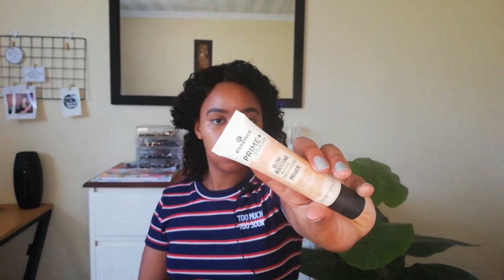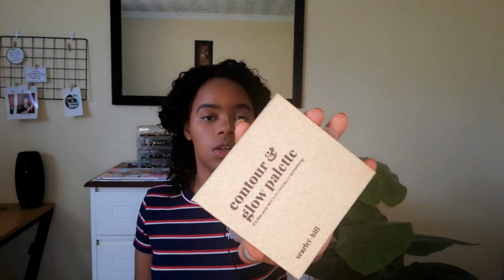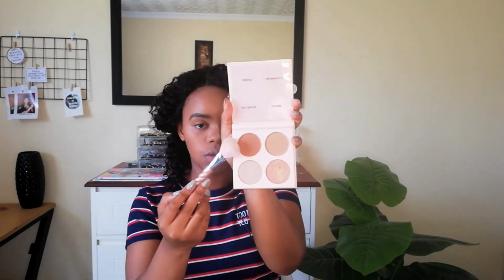Soft glam+ giveaway!!! | Amanda Nzimande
Competition ends on the 29th of February 12h00

Hair: @inchesandedges_

XOXO